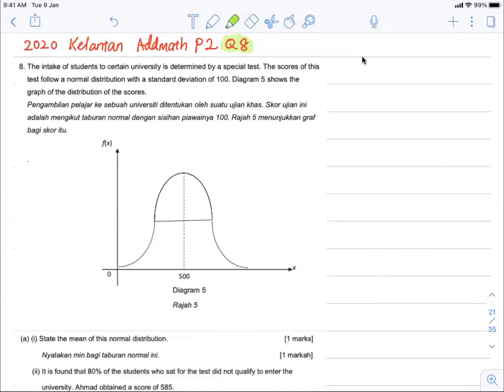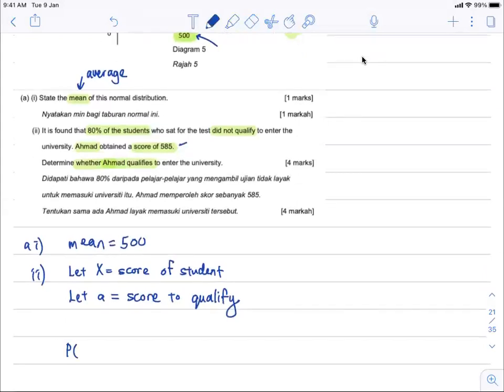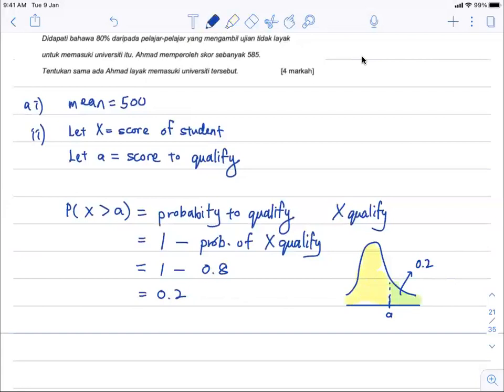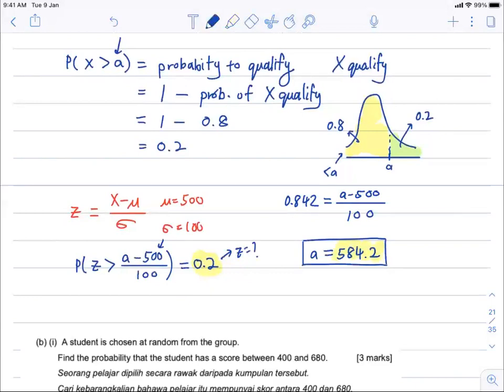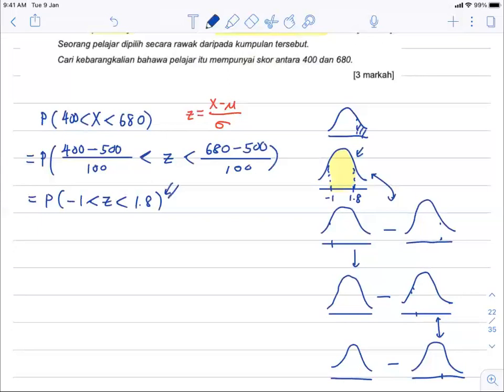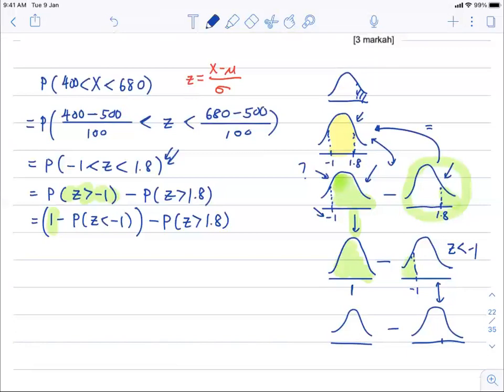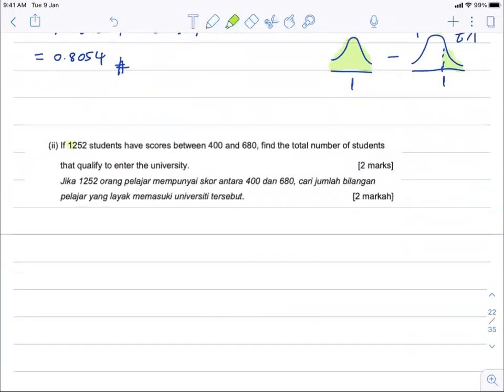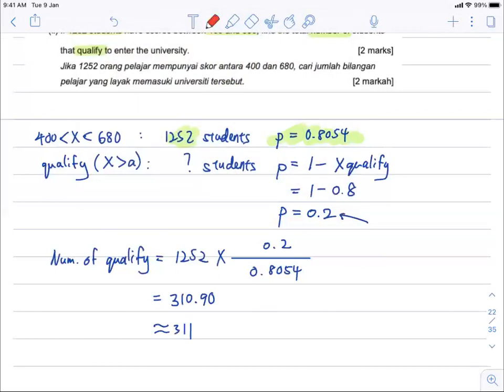SPM Addmath | 2020 Kelantan P2 Question 8 Trial Paper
8. The intake of students to certain university is determined by a special test. The scores of this test follow a normal distribution with a standard deviation of 100. Diagram 5 shows the graph of the distribution of the scores.
Pengambilan pelajar ke sebuah universiti ditentukan oleh suatu ujian khas. Skor ujian ini adalah mengikut taburan normal dengan sisihan piawainya 100. Rajah 5 menunjukkan graf bagi skor itu.

(a) (i) State the mean of this normal distribution.
Nyatakan min bagi taburan normal ini.

(ii) It is found that 80% of the students who sat for the test did not qualify to enter the university. Ahmad obtained a score of 585.
Determine whether Ahmad qualifies to enter the university.
Didapati bahawa 80% daripada pelajar-pelajar yang mengambil ujian tidak layak untuk memasuki universiti itu. Ahmad memperoleh skor sebanyak 585.
Tentukan sama ada Ahmad layak memasuki universiti tersebut.

(b) (i) A student is chosen at random from the group.
Find the probability that the student has a score between 400 and 680. Seorang pelajar dipilih secara rawak daripada kumpulan tersebut.
Cari kebarangkalian bahawa pelajar itu mempunyai skor antara 400 dan 680.

(ii) If 1252 students have scores between 400 and 680, find the total number of students that qualify to enter the university.
Jika 1252 orang pelajar mempunyai skor antara 400 dan 680, cari jumlah bilangan pelajar yang layak memasuki universiti tersebut.